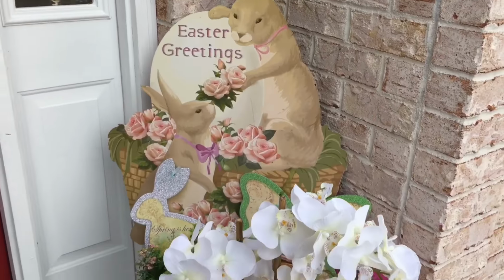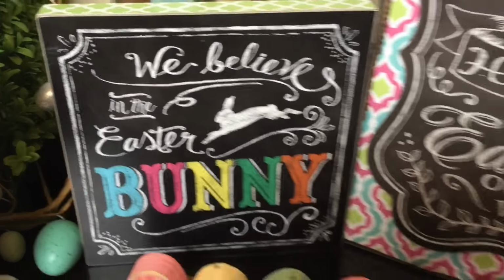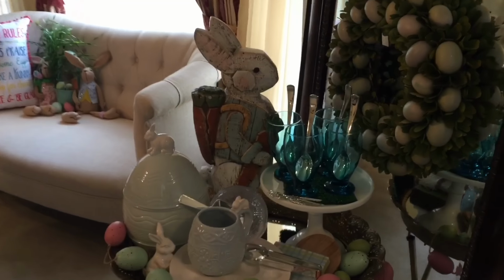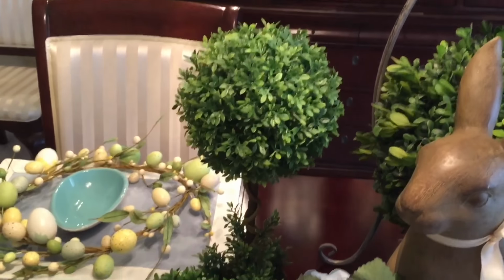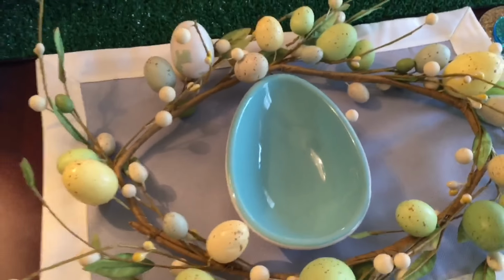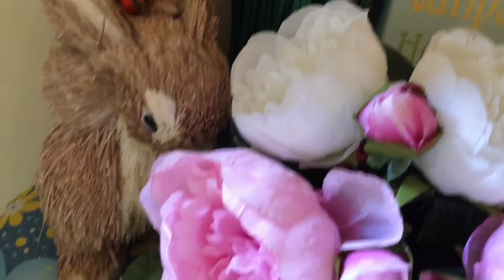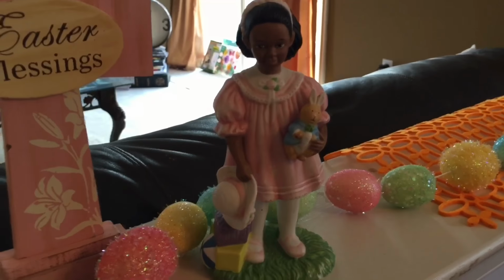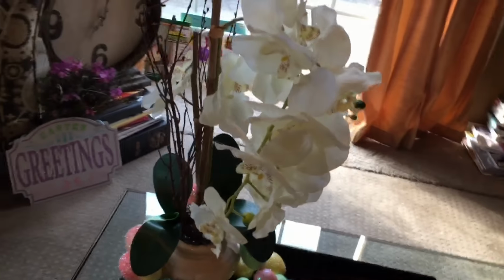Spring Home Tour ~ by The Frugalnista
I love to transform my home with pastels, floral accents and fresh patterns inspired by SPRING! With a great majority of it for FREE